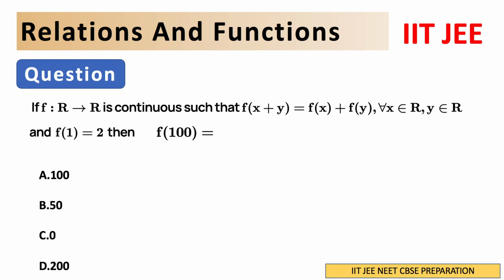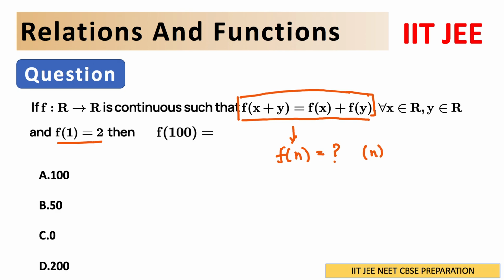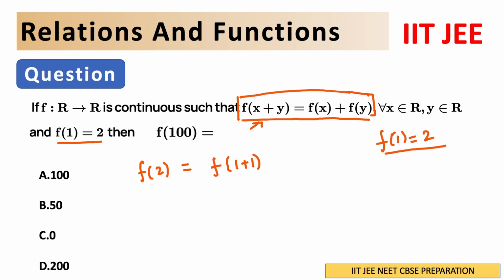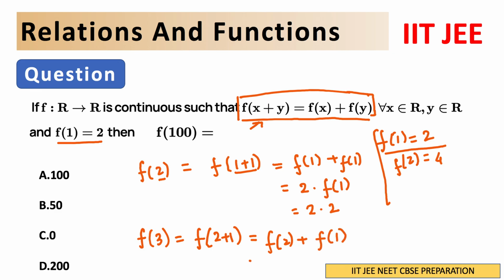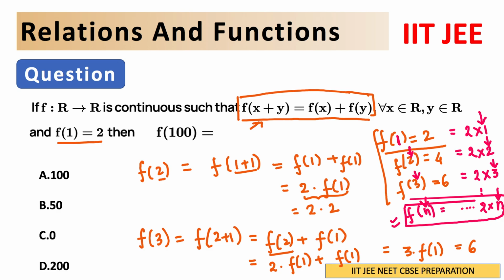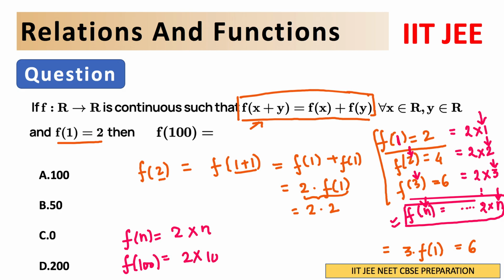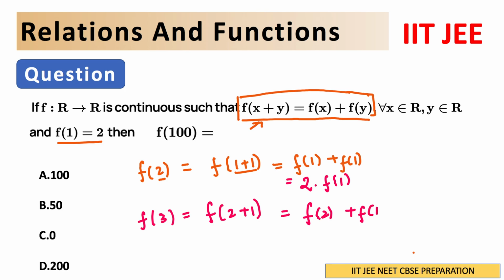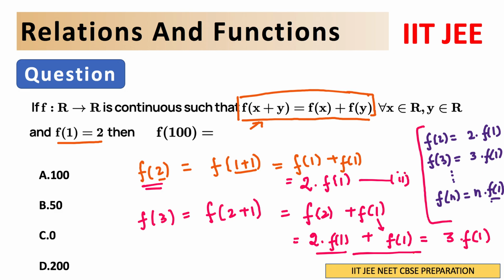Functions and Relations | IIT JEE | NEET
Problems on Functions and Relations
If f : R-R is continuous such that f(x + y) =f(x)+ f(y) AA x, y in R and f(1)=2, then f(100)=